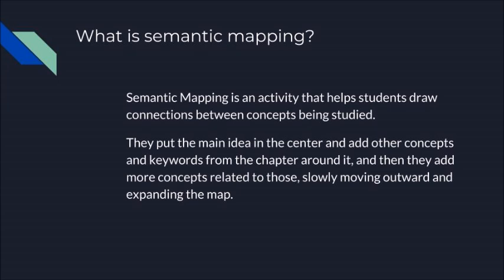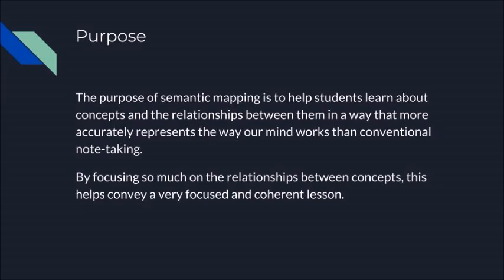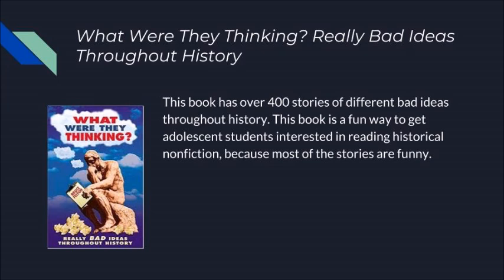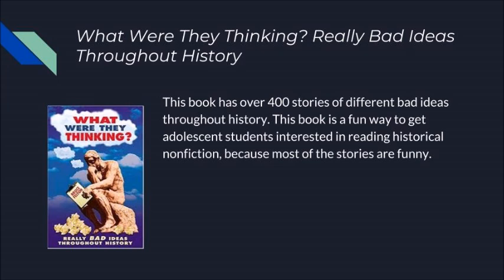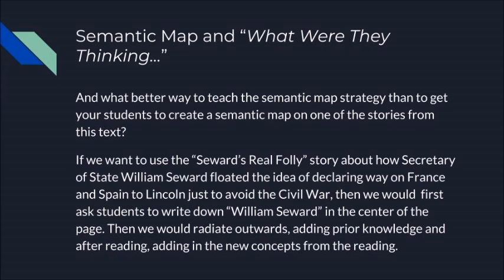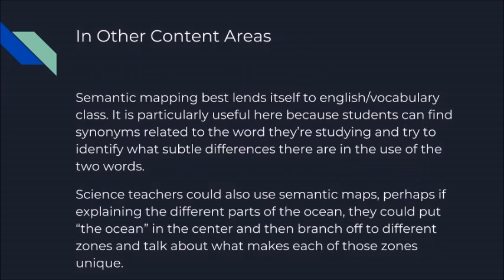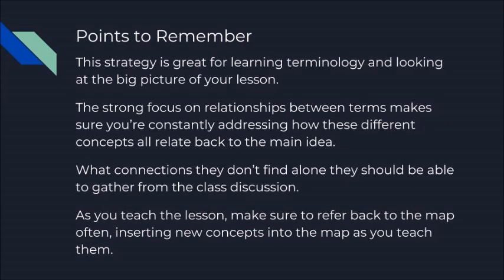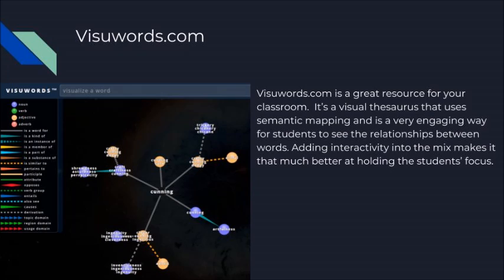Noah Hacker - Semantic Mapping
This is my project for RED 451. The subject is semantic mapping and the handout can be found in the resources section of ecampus.